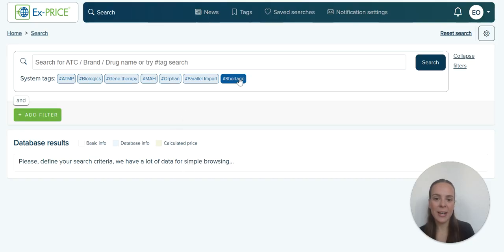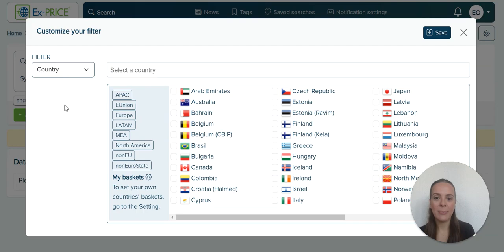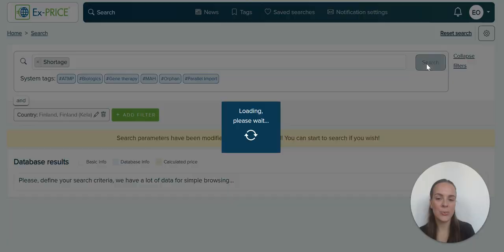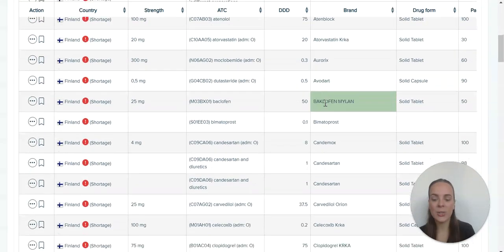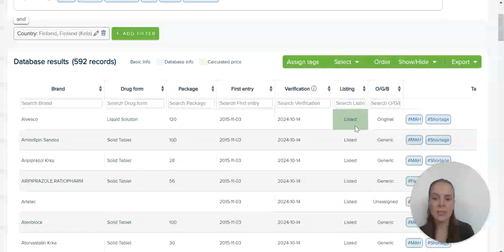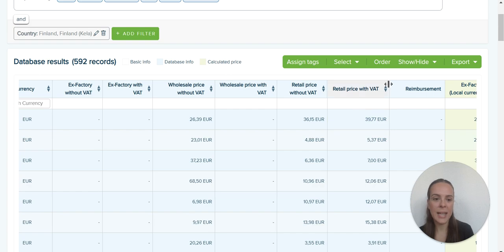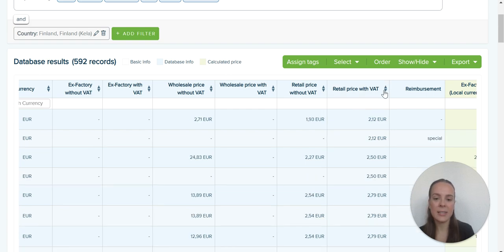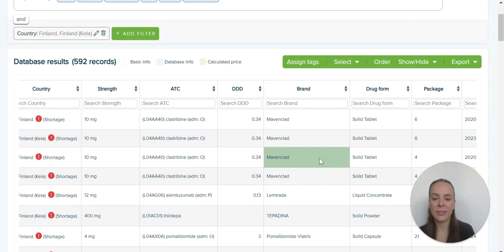How to identify countries with drug shortages for potential import? (#3 Ex-PRICE tutorial)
Welcome everyone to the third episode of the Ex-PRICE tutorial series. Today's episode is devoted to drug shortages. Let's say you're looking for new opportunities in the pharmaceutical market and want to identify countries with drug shortages for potential imports. For today's demonstration, we'll use Finland as an example.